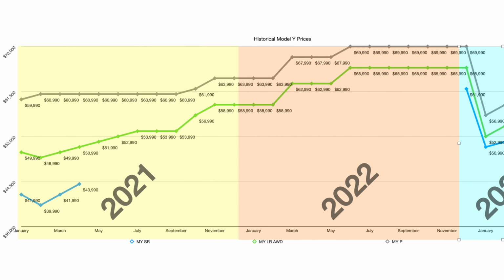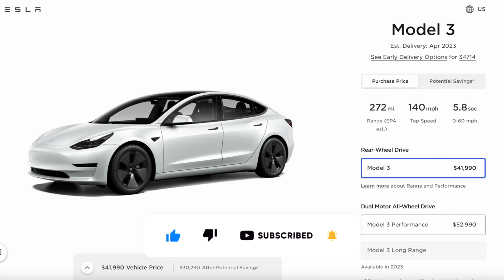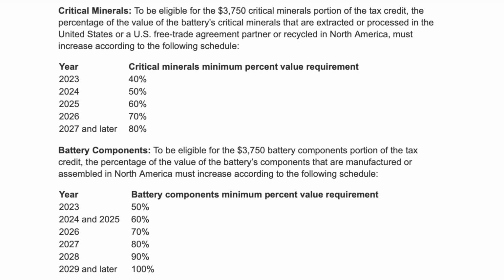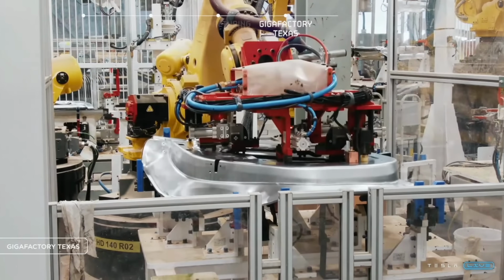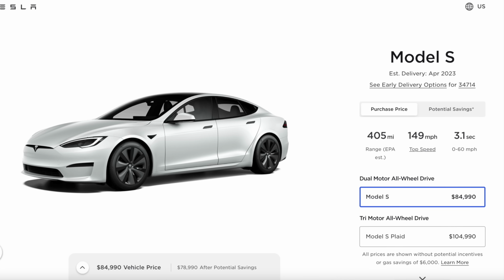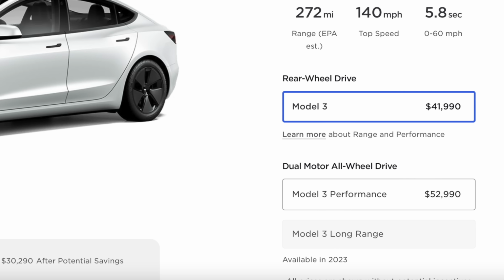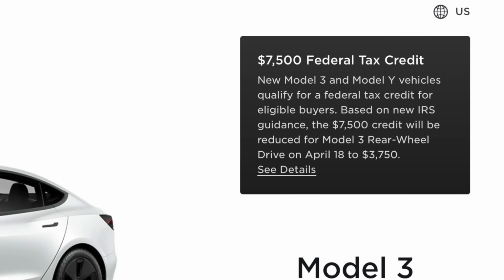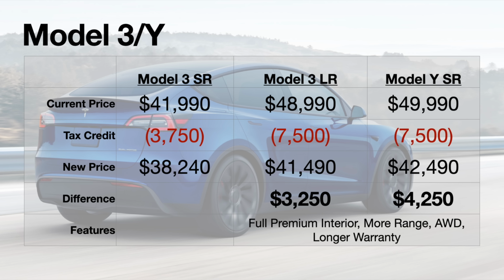BREAKING: Tesla's 6th Price Change of 2023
Tesla has kicked off the 6th price change of 2023 as of last night. This latest price change affects the Tesla Model Y, Model 3, Model S and Model X. Fortunately this time, the price change was a good thing for consumers.

Prices for the Model 3 have decreased by $1k. This presumably includes the still absent Long Range Model 3. Tesla has also updated their notice on the Model 3 order page that the SR Model 3 will only qualify for half of the EV tax credit, or $3,750.

Over on the Model Y, we see the introduction of a new trim that can be ordered on the website. The Model Y, or the so called Model Y SR, or sometimes referred to as Model Y AWD, is now customizable. Previously this model was only available in inventory. The fact that it is now available for custom order would suggest that Giga Texas is finally up to production levels acceptable for taking orders.

The Model Y lineup did receive a $2k price reduction for all trims. This puts the SR Model Y just under $50k before the tax credit. Finally, the Model X and Model S both received a $5k reduction to all trims.

With these new prices, and new ordering options, it appears the only thing we are waiting on now is the return of the Model 3 LR, which has been absent fro some time now. Project Highland, which is the official facelift/refresh of the Model 3 is well underway, and at this point, it would appear the LR Model 3 is not likely to return until that is complete.

Filming Equipment
128 GB Pro SD Card